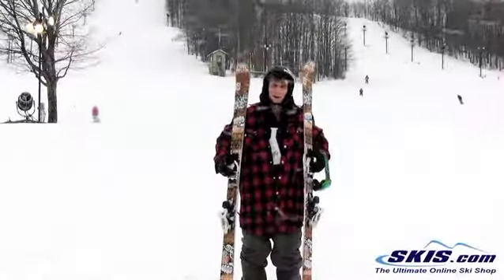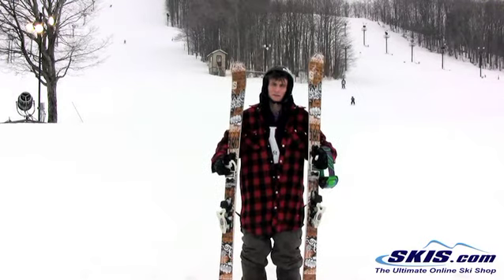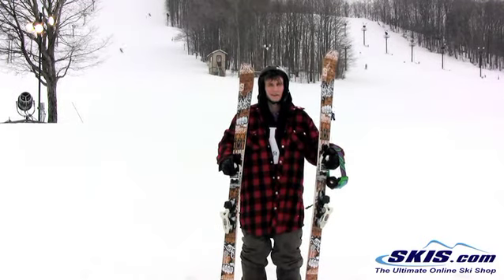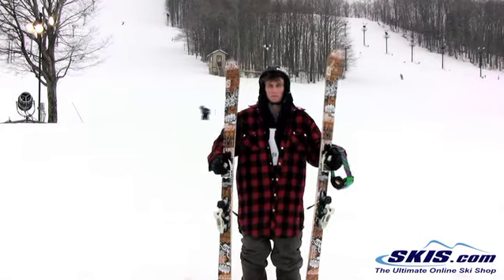2013 Line Stepup Ski Review By Skis.com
The Line Stepup returns this season just as sick as ever. The Deckwall construction has a smooth flex. The three ply maple veneer skate deck is very strong, durable and shock absorbing. The full vertical side wall gives the step up great edge grip for slicing up the edge of an icy pipe to boost yourself to the top of the podium. This jib stick has totally symmetrical side cut and stance for you to have the most control and balance when you are skiing, landing or taking off switch. A tiny bit of Early Rise in the tip and in the tail will give you a little more spring to your step for launching on boxes and rails, not to mention easier turn initiation when it is time to rail some groomers back to the lift, or move to the bigger park. The Line Stepup will make a great park or pipe ski that will help you step up your game to turn head, and make the girls notice who is top dog in the park.